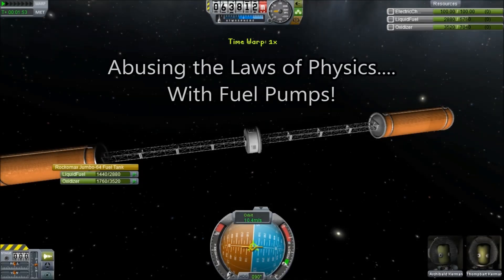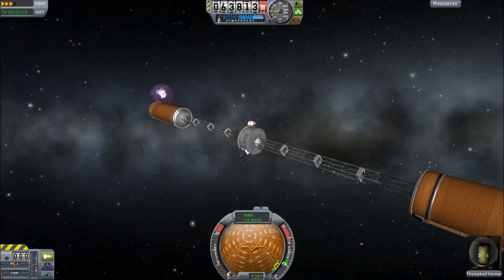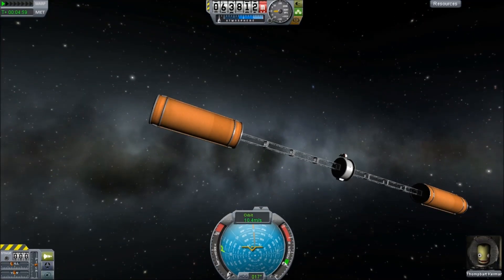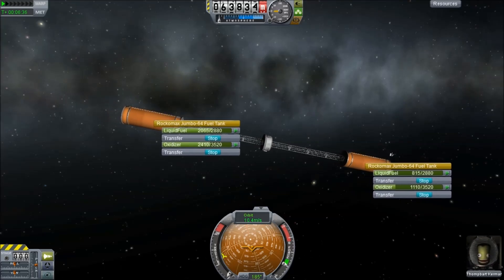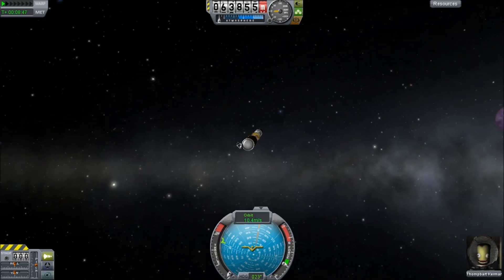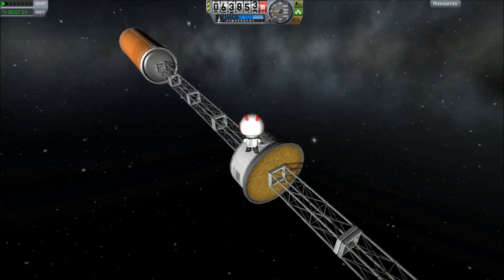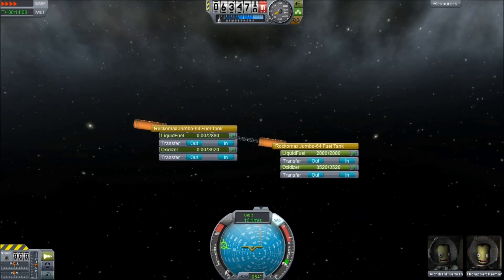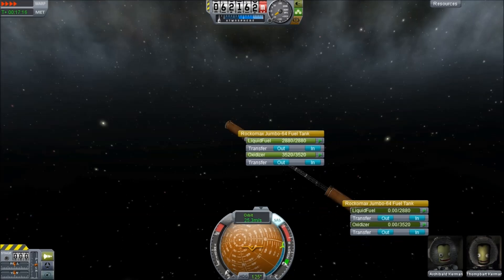Kerbal Space Program - Abusing Fuel Pumps To Break The Laws Of Physics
Just a silly thing I figured out, since the game doesn't account for the momentum transfer when you pump fuel from one tank to another you can manipulated this and use it as a drive system for a spacecraft.